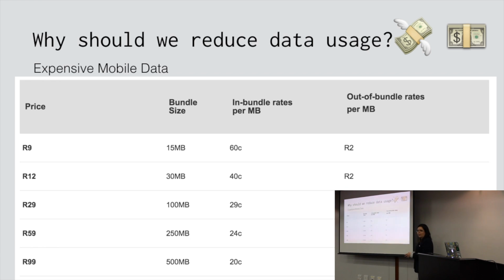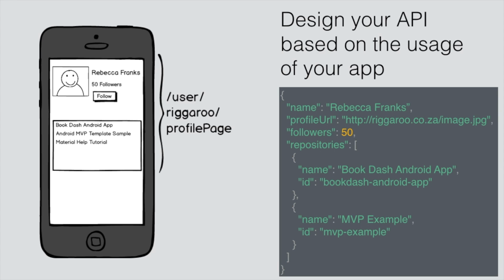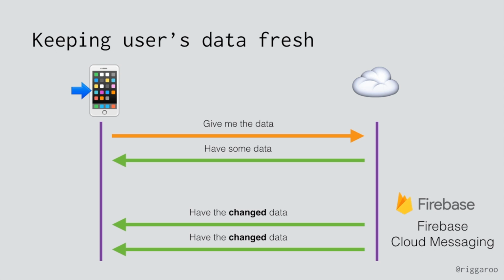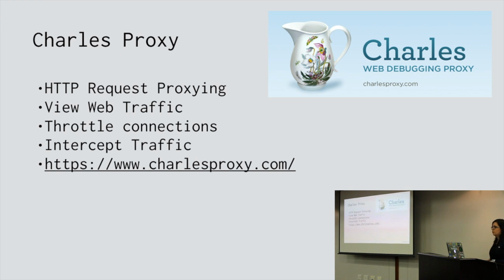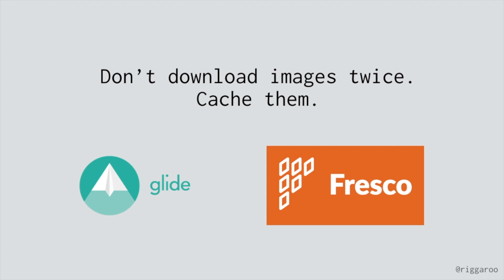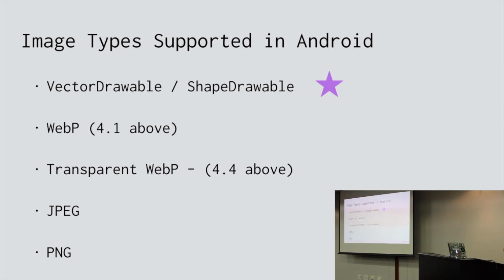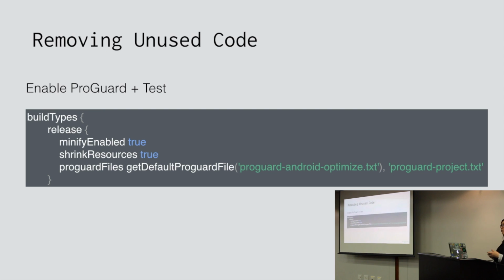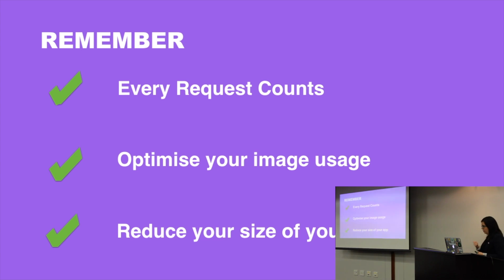Reducing Mobile Data Usage in your Android Apps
In this talk, Rebecca Franks takes a look at how you can improve your users experience by reducing their mobile data usage. Three areas for improvement are covered, areas such as Server Interactions, Images and your Bundled APK size.

This presentation was given at DeveloperUG in Pretoria on the 20 July 2016.